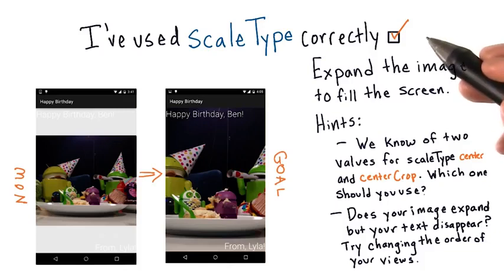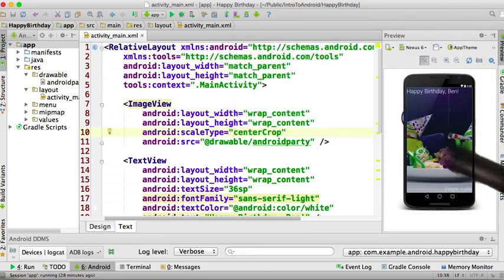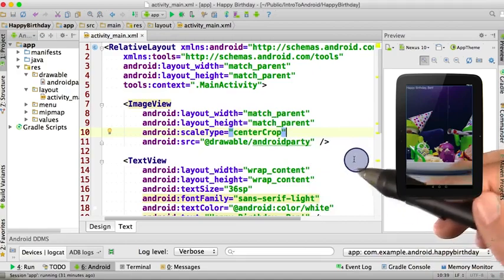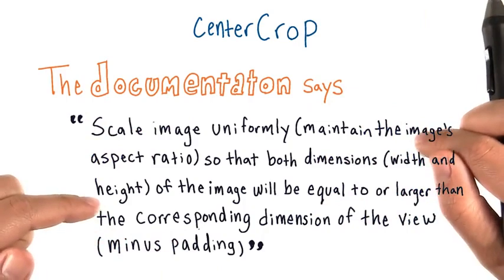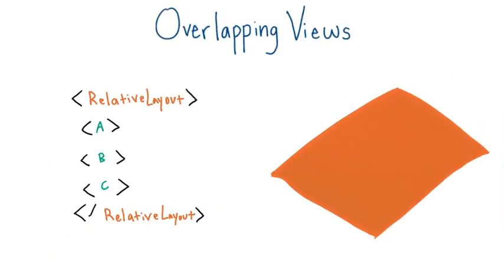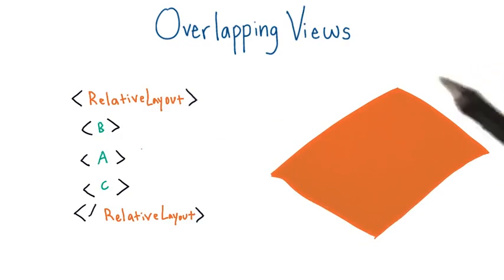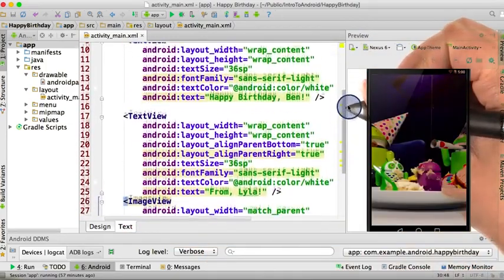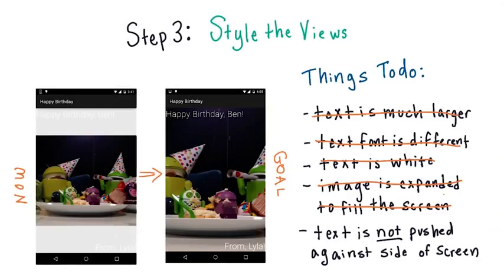29 How to Style the Image Solution